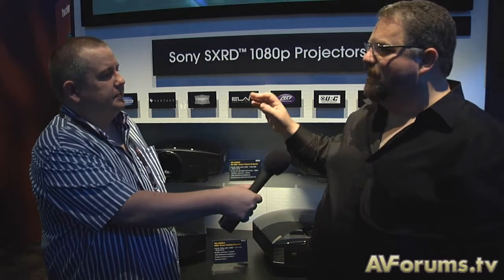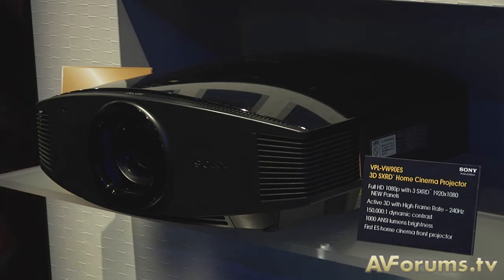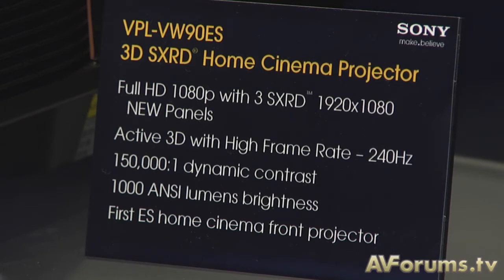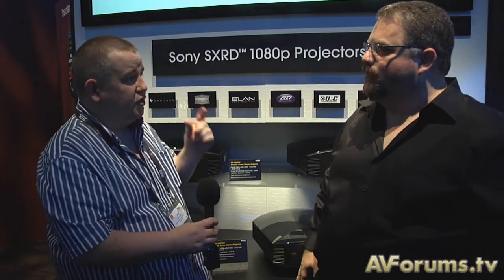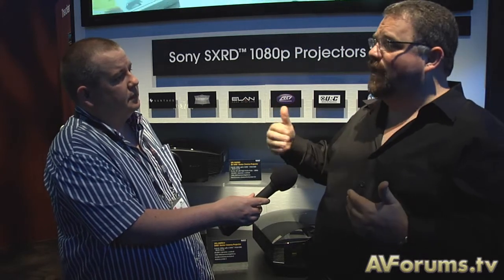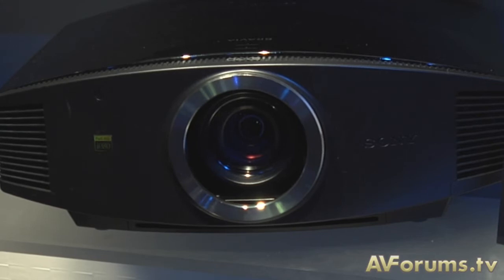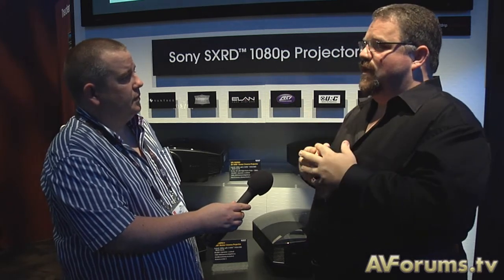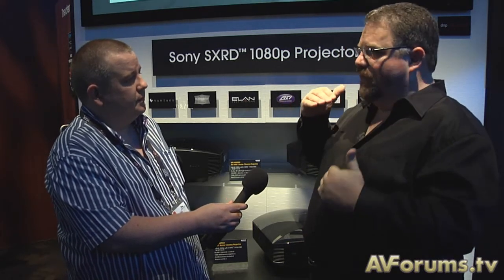CEDIA Expo 2010 - Sony VPL-VW90ES 3D Projector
We look at the new Sony VW90 3D projector.